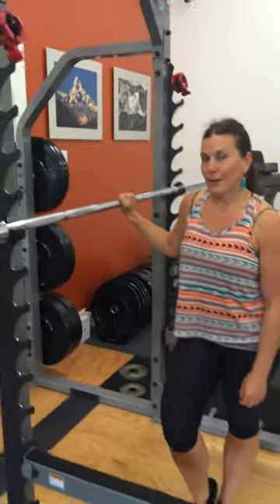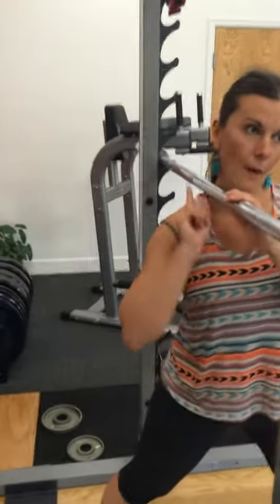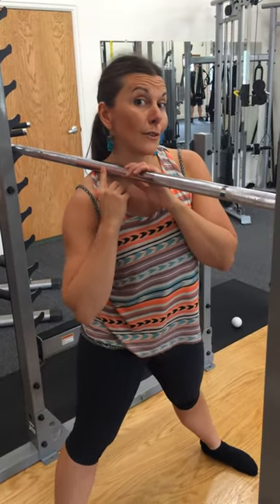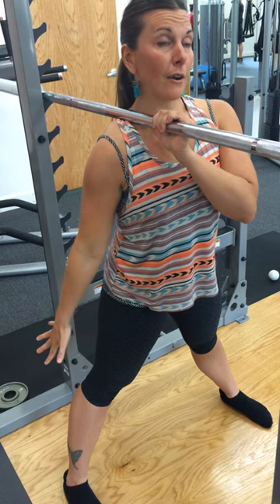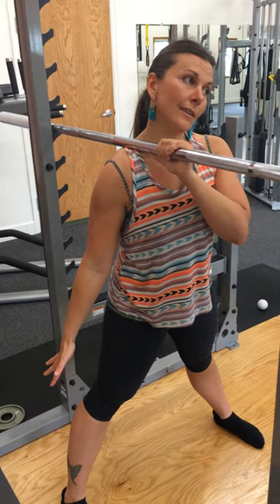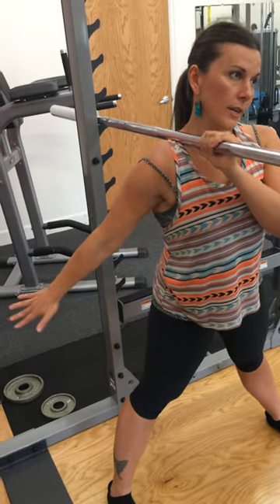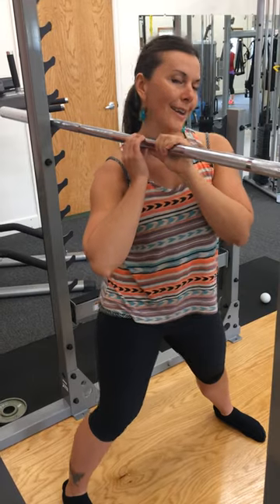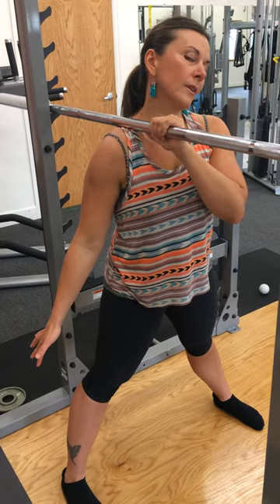Fascia Release for Upper Traps and Scalenes Using a Barbell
// VIDEO DESCRIPTION //

Use this technique if you have neck and shoulder pain, tension headaches or TMJ pain. If you work at a computer or use your cell phone a lot (meaning you look down frequently), I guarantee your traps and scalenes are tight. Give each side a good 2-3 minutes. If this area is extremely painful for you, try this 3-4 times a week for two weeks and it should improve a lot!